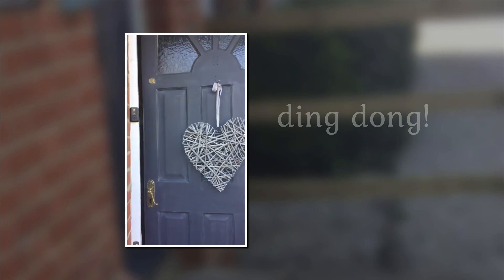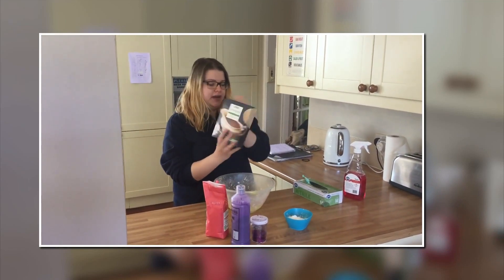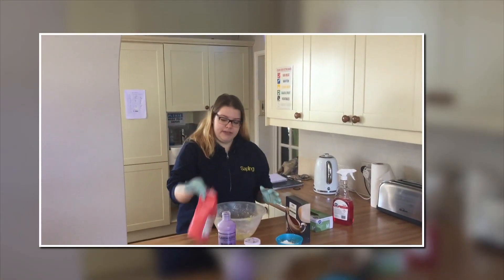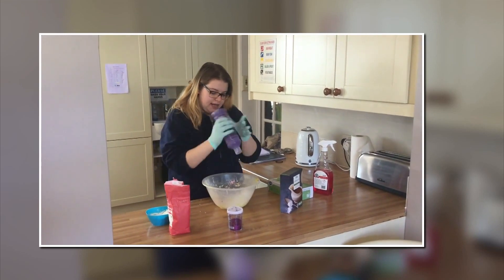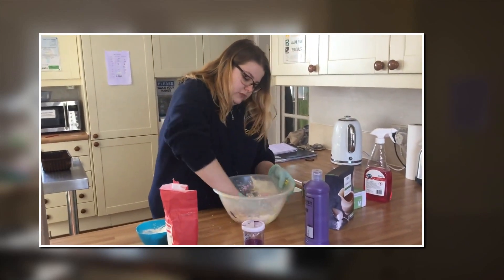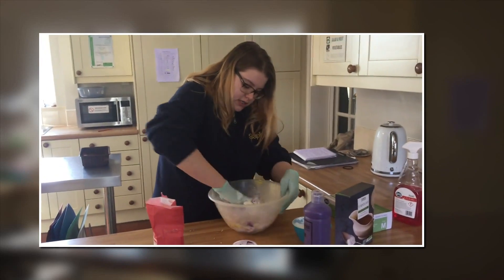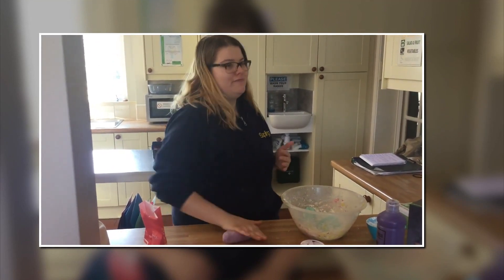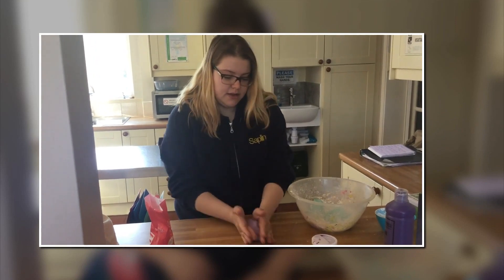Join Celine And Rachel for Playdough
Rachel, Celine, playdough
Join Celine and Rachel today as they show you how the children make playdough